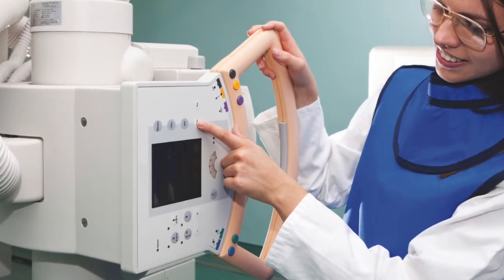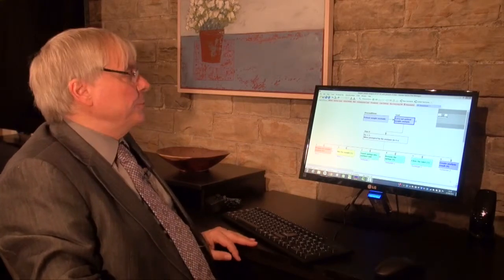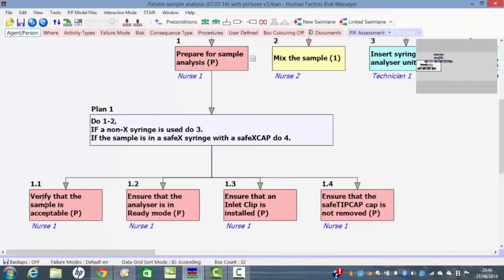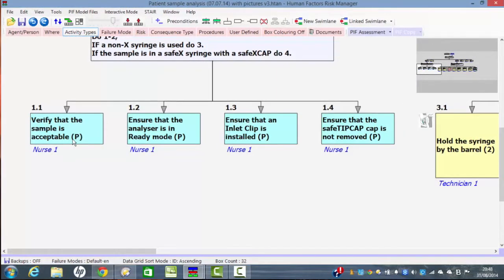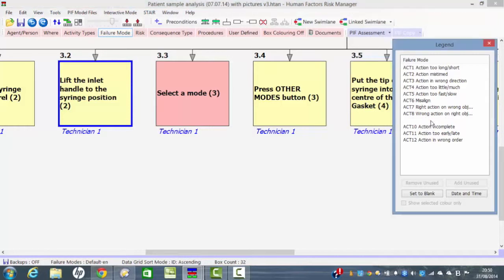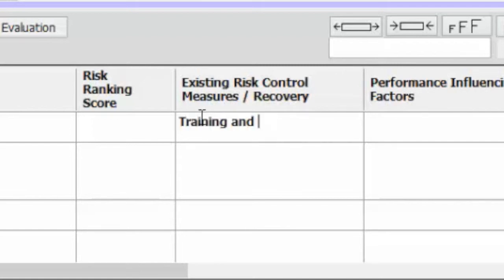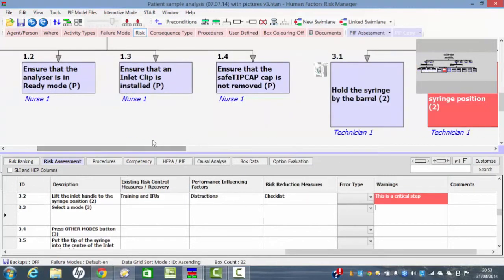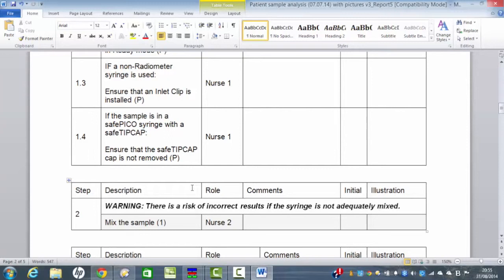Medical Device Design - Human Factors Risk Manager (HFRM) / SHERPA Software Demo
As part of the medical device design process the usability and risks to do with the device have to be analysed. The Human Factors Risk Manager (HFRM) software can be used to analyse and reduce the risk of human error. It has been used by medical device manufacturers, e.g. someone in this area recently said that they are now doing their task analyses 7x faster. But the software does more then task analysis and it offers more than just speeding up the process.

UPDATE: The software has recently been renamed to SHERPA (Systematic Human Error Reduction and Process Analysis) Software. This has better ties to the SHERPA methodological paper that provided the foundation for this work back in 1986.

Medical Device Design is a highly regulated practice, which is a good thing! By the FDA in the US and MHRA in the UK. This means that the devices’ usability and risks need to be thoroughly assessed at the design and development stage. Some of the main standards for this area include 62366 that covers the application of usability engineering to medical devices; and 14971 that covers the application of risk management to medical devices.

Whereas Human HAZOPs might be more common in industry the SHERPA software allows a very structured (and easy to operate) Hierarchical Task Analysis (HTA), it depending on the type of task steps there are different failure modes to consider, and then a complementary library of PIFs (Performance Influencing Factors) that increase or reduce the likelihood of failure. This is all integrated into one easy to use intuitive system.

A risk matrix is also built into the system so you can pinpoint where the risks are in the system and create an argument for how these have been mitigated and controlled.

IFUs (Instructions For Use) can also be drafted at the touch of a button, showing warnings where users need them. Training materials can also be devised detailing the knowledge and skill requirements for using the device.

One example where we have deployed this in an innovative research project was investigating the potential for video training materials for different adrenaline pens. We were interested in how well the videos communicated the knowledge and skill requirements for using the device safely. However, the first step is knowing what information should be being communicated as a priority – this was not obvious! Following the SHERPA process as described above explored the devices usability issues and risks, and highlighted what the videos should be trying to communicate.

The video above shows the SHERPA process being used for a syringe pump, but it could equally work well for a volumetric infusion pump, other large or small medical device in hospital, or a device to be used at home or a different care setting. It is ideal for wherever there are proceduralised tasks that could have high risks and human involvement – we want to minimise the risk of use error. This really enhances patient safety.

If you want to go straight to our FREE 30min training on how we use this software for Human Factors Safety Critical Task Reviews (HFCTR), including the process for Medical Device Design at a high level, then go